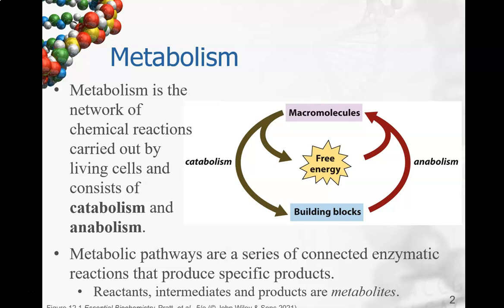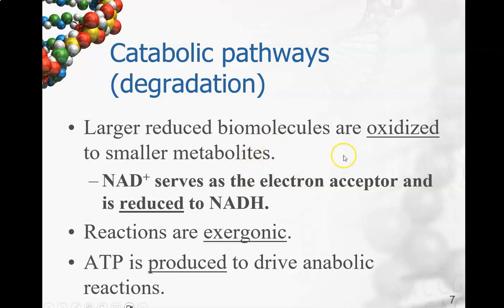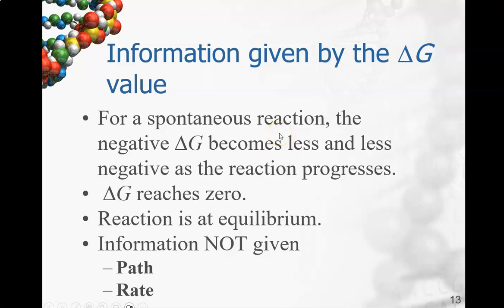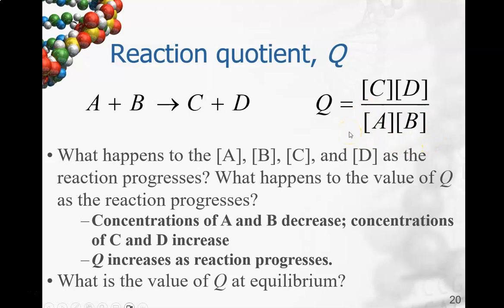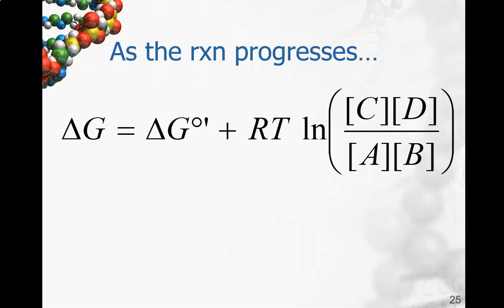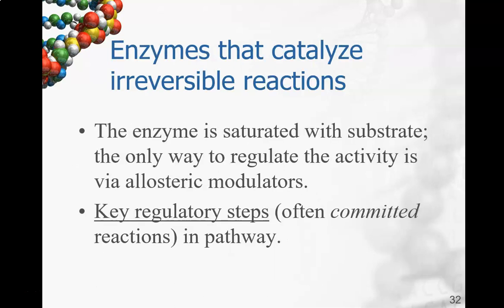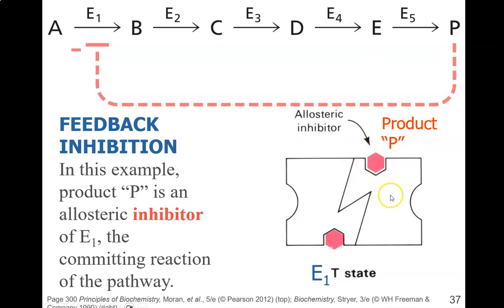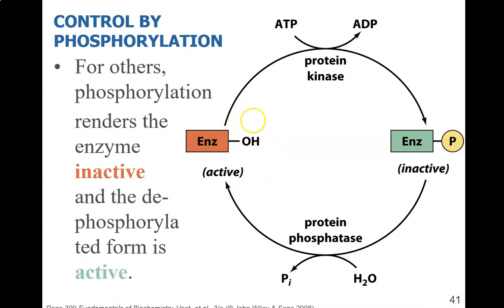Chapter 12 Sections 12.1 and 12.2 in Essential Biochemistry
This video covers Chapter 12, Sections 12.1 and 12.2, in Essential Biochemistry, by Pratt, et al., 5th edition, published by Wiley, 2021.